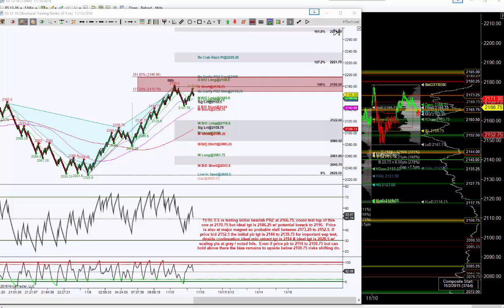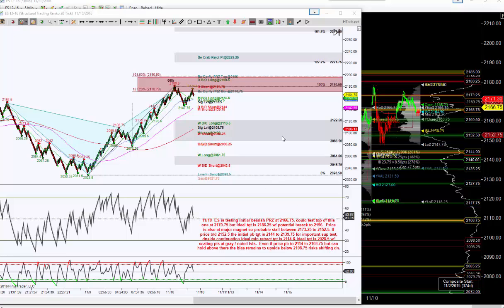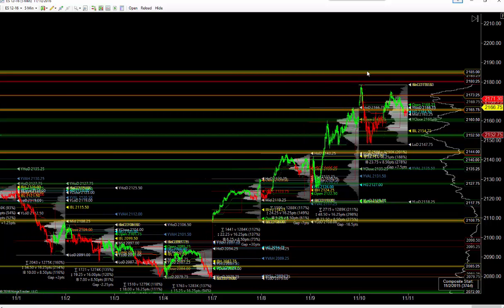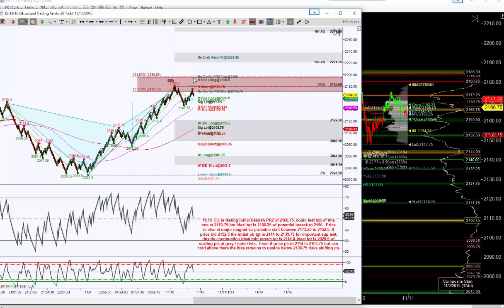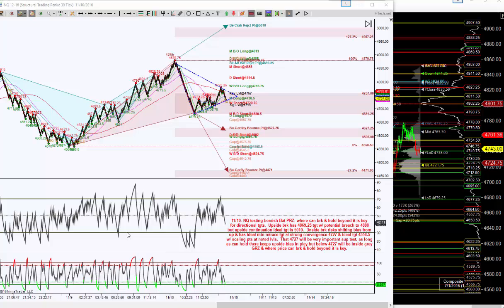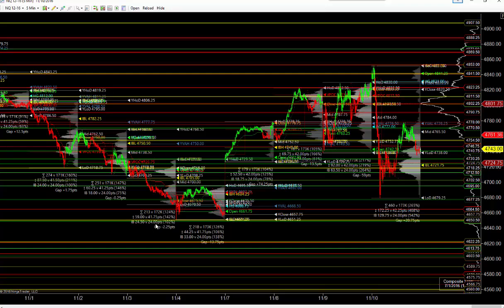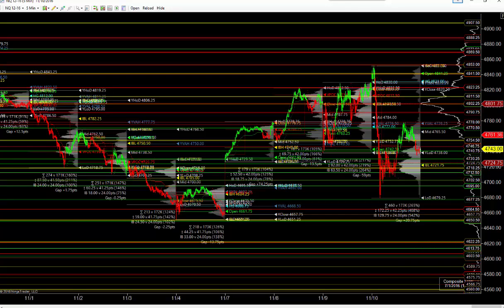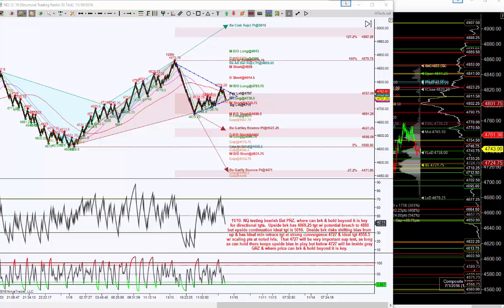2016 Nov 11 2016 ES NQ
Trading involves substantial risk and is not suitable for all investors. Past performance is not indicative of future results.  To view Structual Trading's full risk disclaimer, go Structural Trading is not an investment adviser, nor a securities broker.